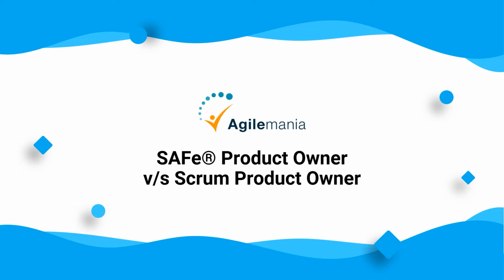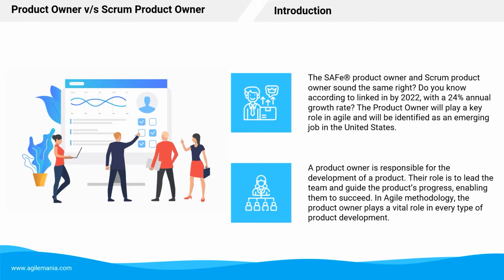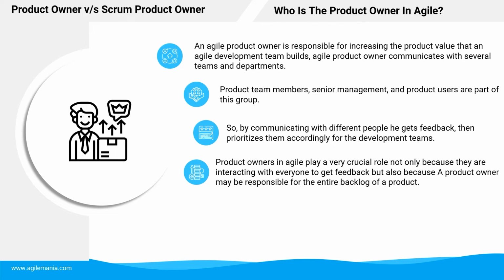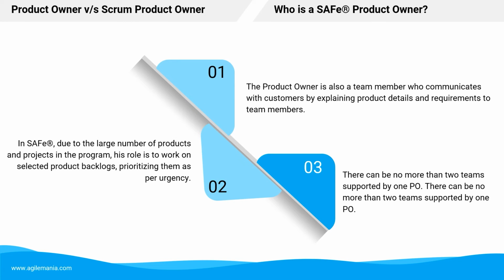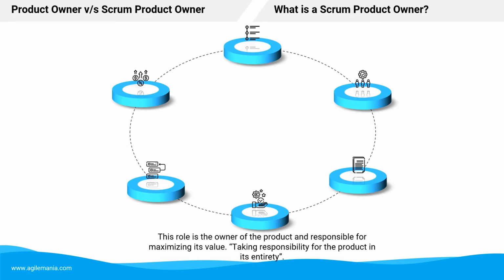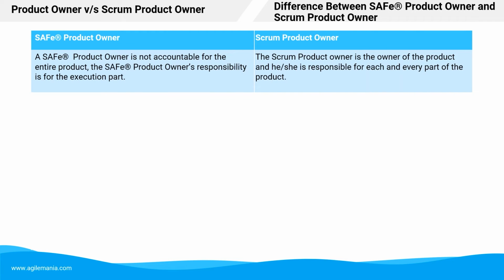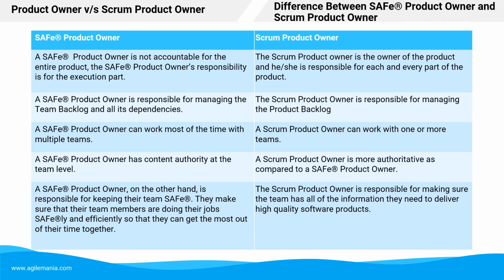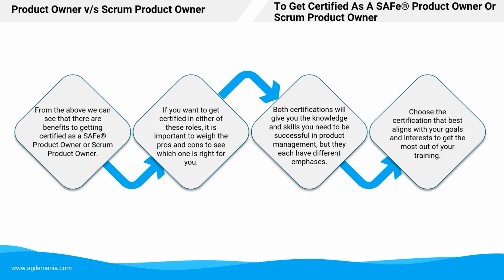SAFe Product Owner vs Scrum Product Owner | Which Role is Right for You? | Agilemania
Top difference between SAFe Product Owner vs Scrum Product Owner | Difference between SAFe Product Owner & Scrum Product Owner Explained
In this informative video, Agilemania breaks down the distinct roles and responsibilities of these two vital positions in Agile development. Whether you're a seasoned Agile practitioner or just starting, understanding these roles will help you excel in your projects.
Join us as we explore the key contrasts between the SAFe Product Owner and the Scrum Product Owner, and gain valuable insights into their unique contributions to successful Agile teams. Don't miss out on this must-watch comparison!

SAFe Product Owner
Scrum Product Owner
Product owner
SAFe Product Owner / Scrum Product Owner
SAFe Product Manager
SAFe Product Owner Interview Questions
SAFe Product Owner Certification
Scrum Product Owner Certification
SAFe Certification
SAFe Certification Process
SAFe Certification Scrum Master
SAFe Certification Online